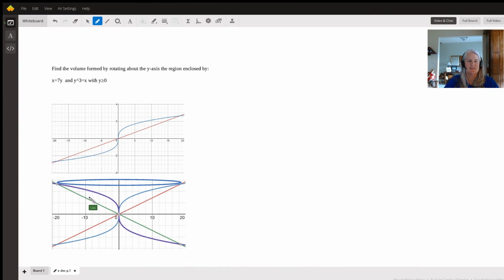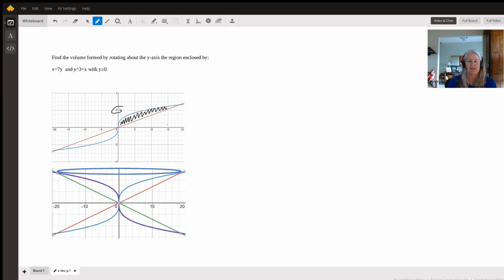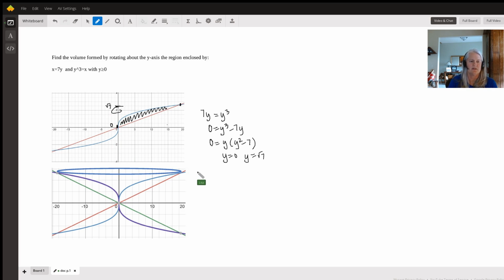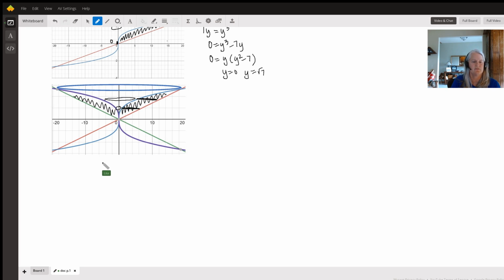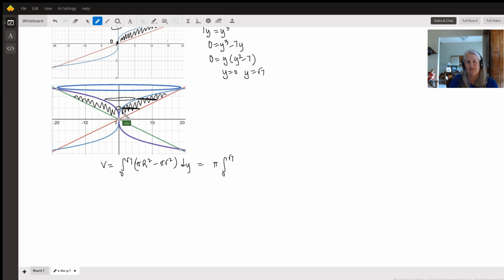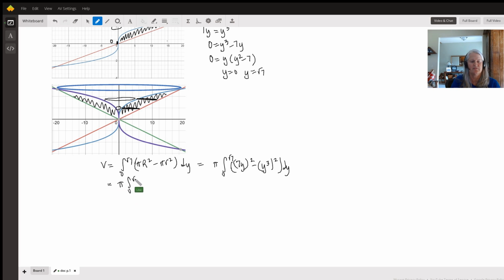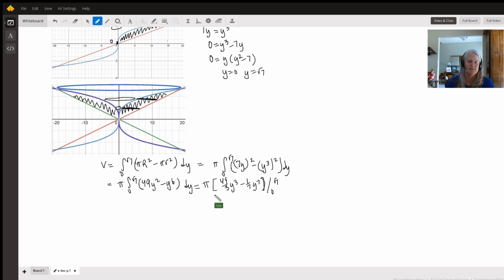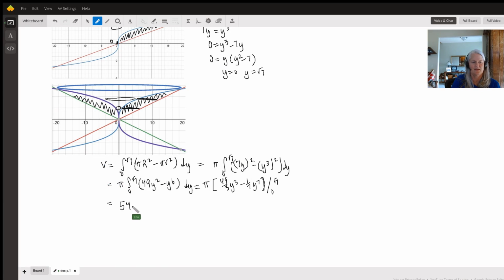Volume using Washer method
Question: Find the volume
Find the volume formed by rotating about the y-axis the region enclosed by:x=7y  and y^3=x with y≥0

Answered By:

Lisa C.
Experienced High School and College Math Tutor